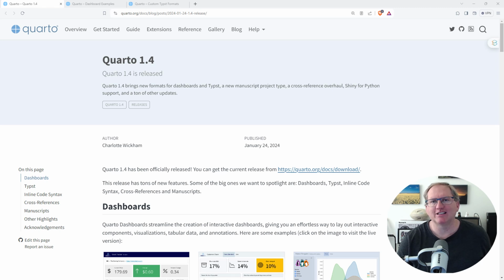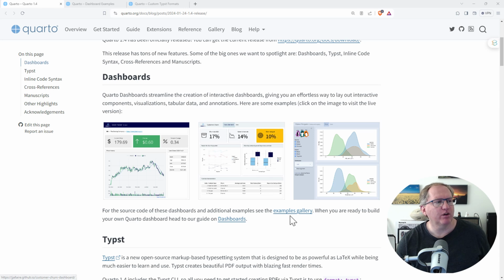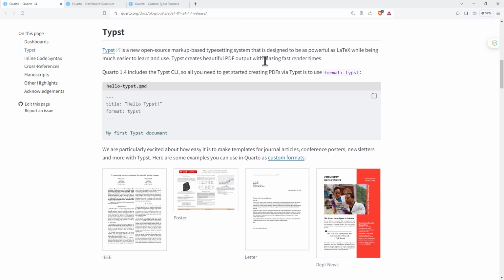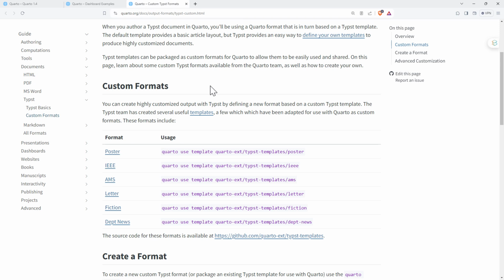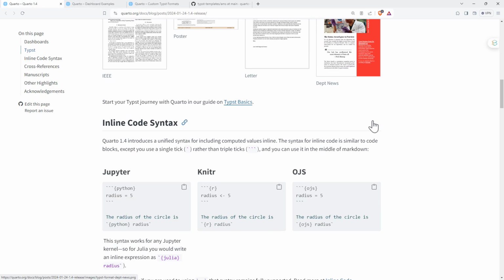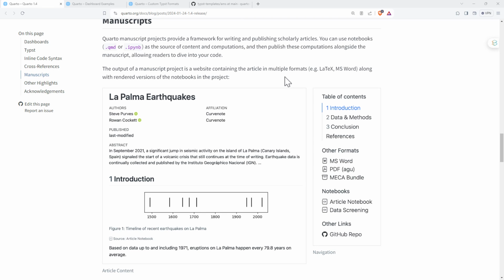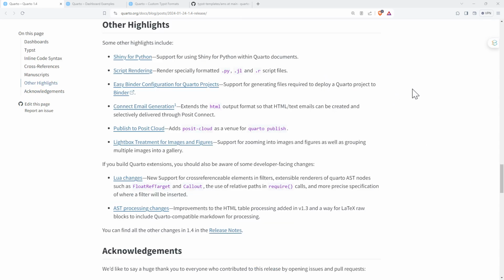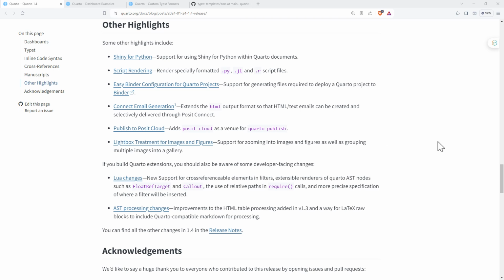Dashboards, Posters, & more for R & Python in Quarto 1.4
Quarto has just had a major update that includes functionality for dashboards with Python and R as well as some really useful typesetting and templates for posters, articles, and manuscripts.